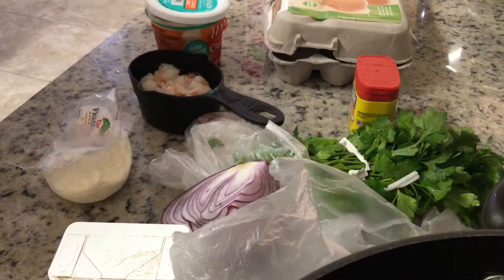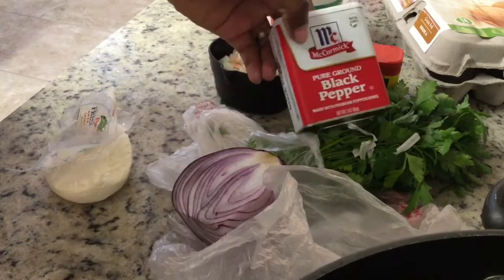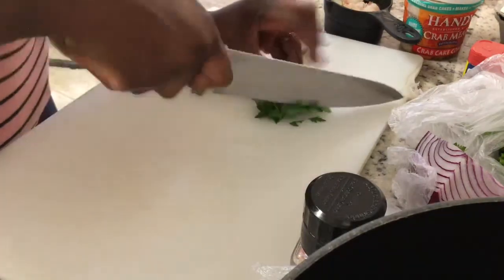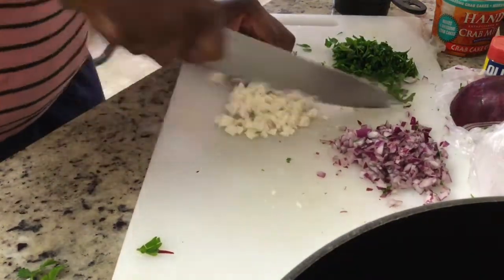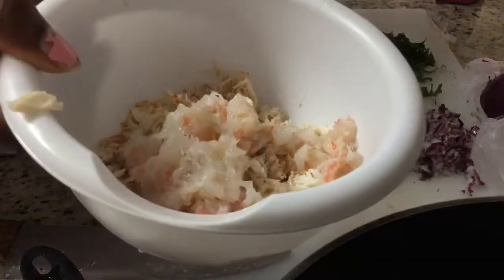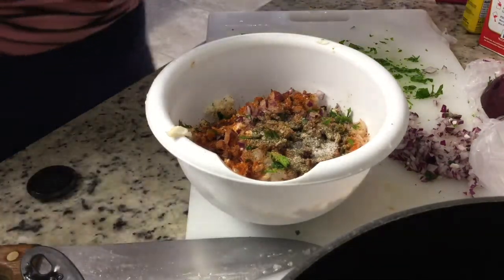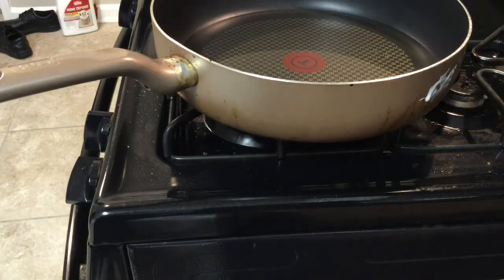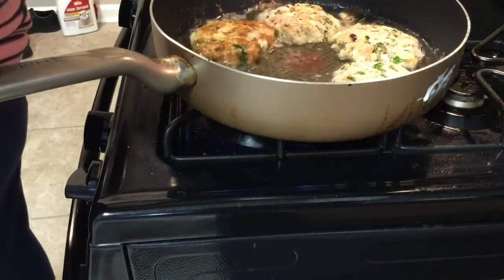Gluten Free- Carb Free- Organic Shrimp Crab Cakes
Lish shows you how she eats will managing her Gastritis. Filling and delicious low calorie, carb free, gluten free seafood delight!